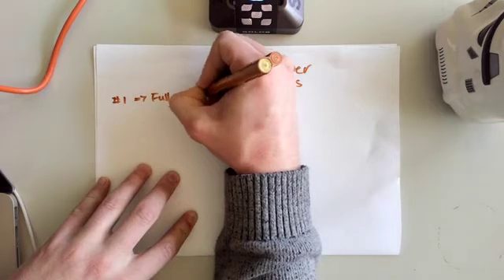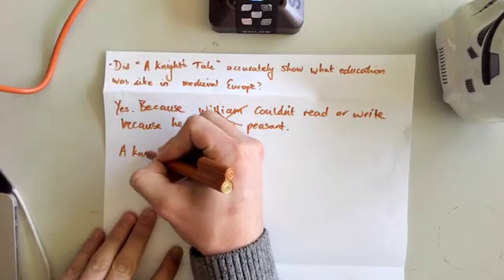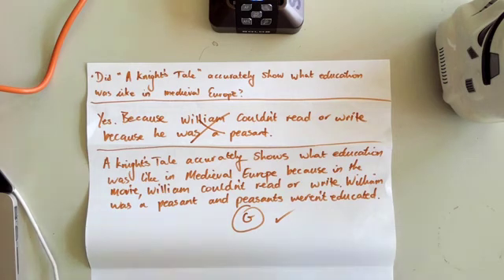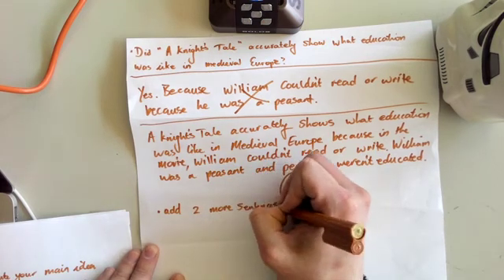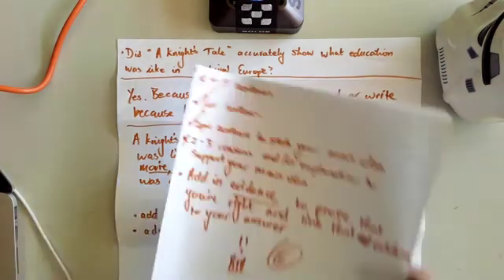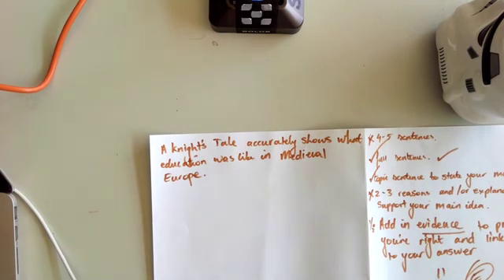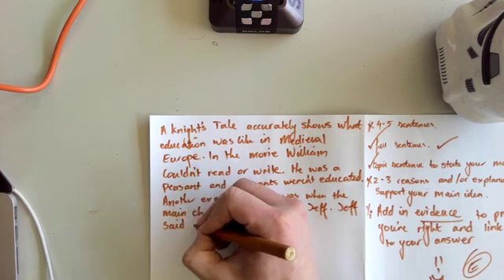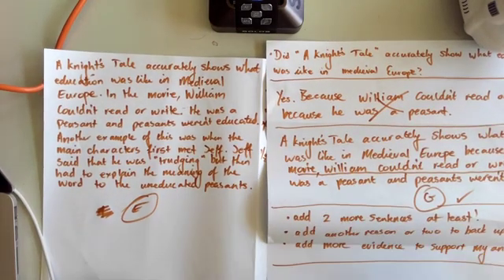Short Answer Question Response Tutorial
This tutorial will run you through how to write a response to a short answer question. This is the first video that I have made so the quality might be terrible. Use this in combination with the "short answer question checklist". This will be on the student drive for download.